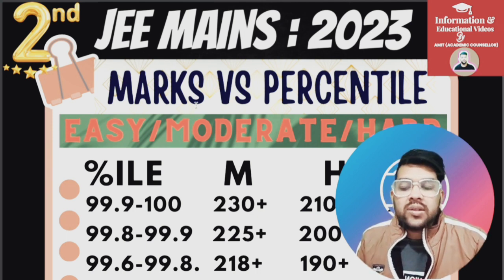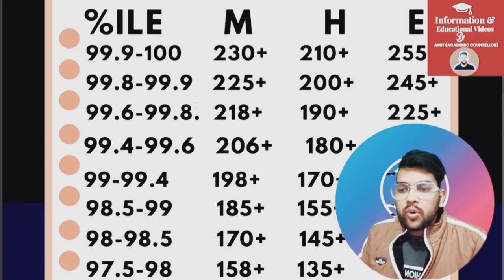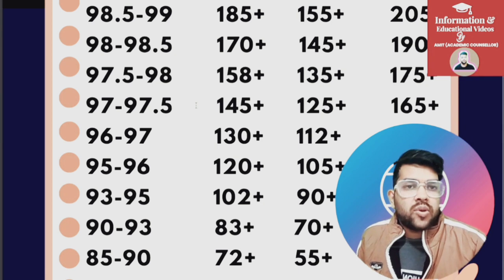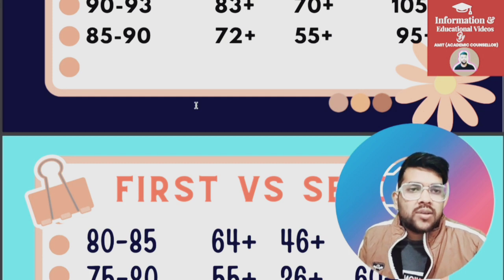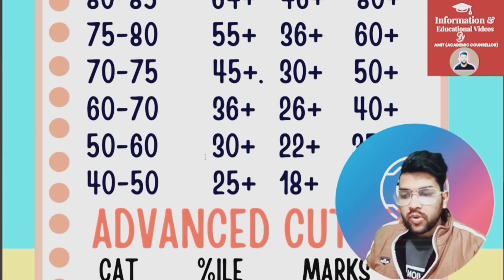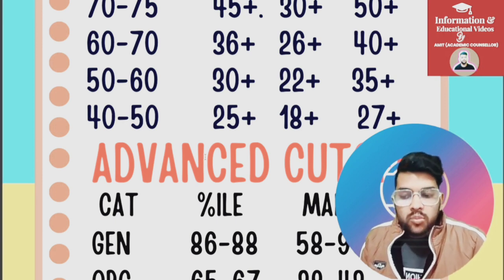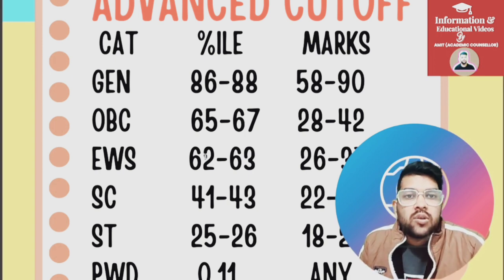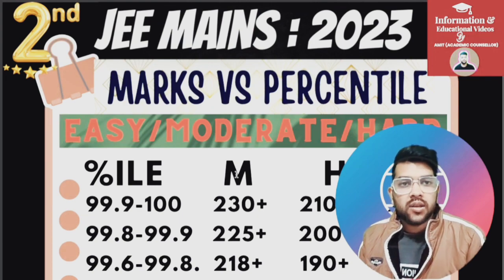2nd Attempt marks vs percentile | Jee mains 2023 Safe score | Category wise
2nd Attempt marks vs percentile | Jee mains 2023 Safe score | Category wise

(jee mains 2023 25th jan shift 2 paper review)

(jee mains 2023 25th jan shift 1 paper review)

(jee mains 2023 24th jan shift 2 paper review)

(jee mains 2023 marks vs percentile for 24th jan shift 1)

(jee mains 2023 24th jan shift 1 paper review)

jee mains marks vs percentile for 2nd attempt
jee 2023 marks vs percentile
jee mains marks vs percentile
jee mains safe percentile for 2nd attempt
jee mais 2nd attempt ka marks vs percentile